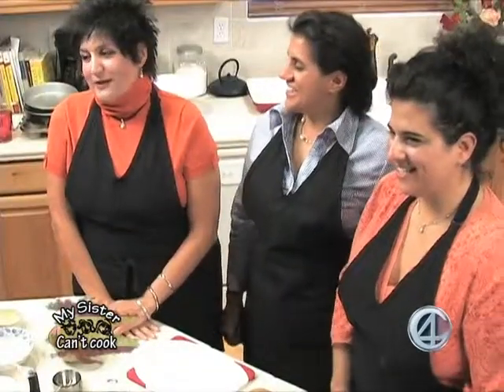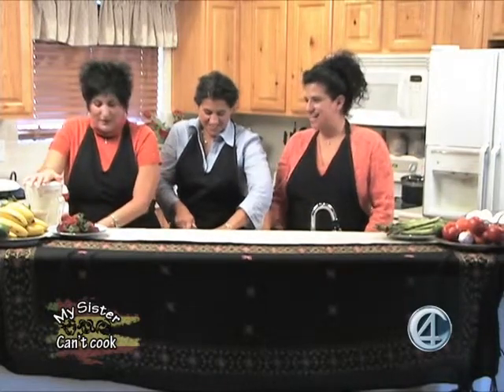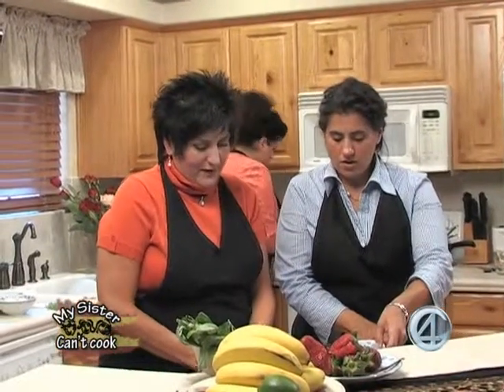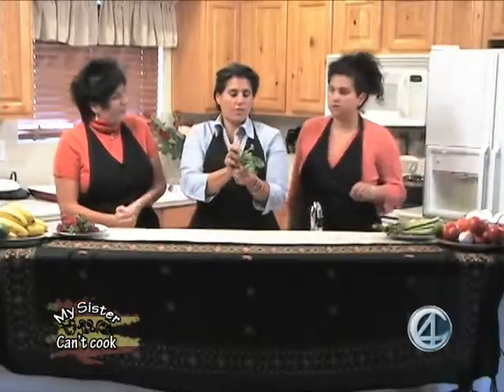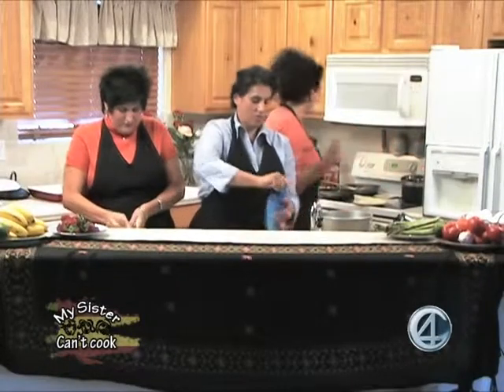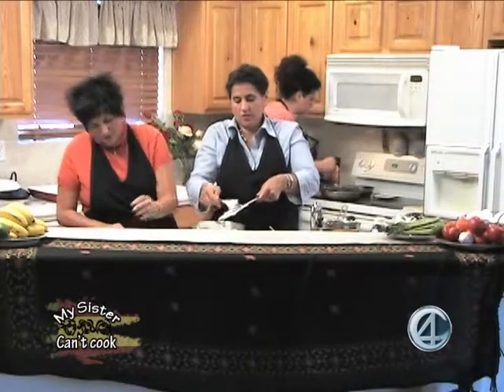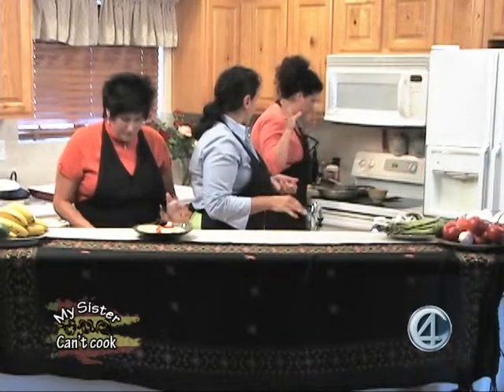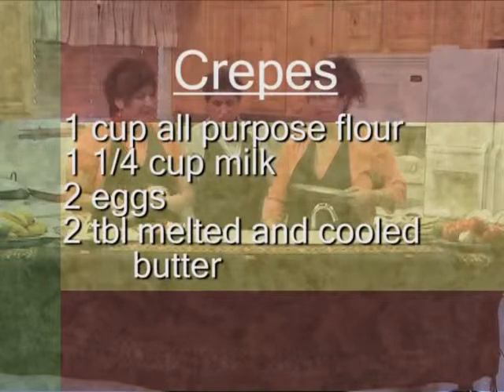My Sister Can't Cook Episode 17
The Girardi Sisters from the El Rancho Restaurant in Pinetop, Salt Restaurant in Lakeside and My Sister Can't Cook Catering host this cooking show that isn't all about the cooking but alot about the laughs!